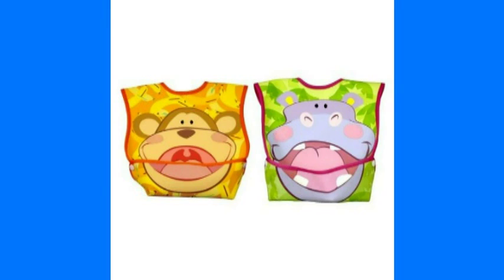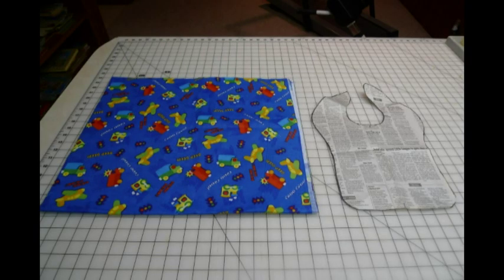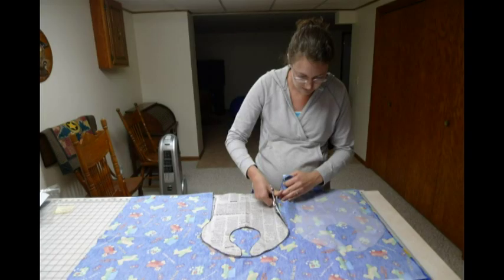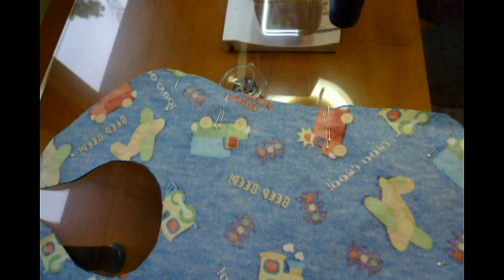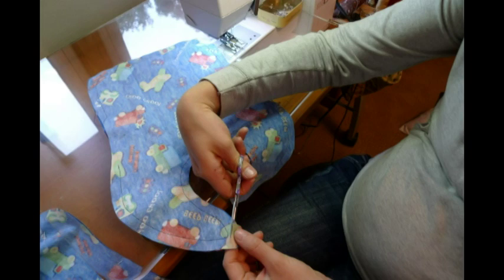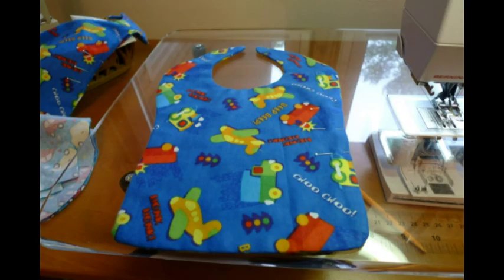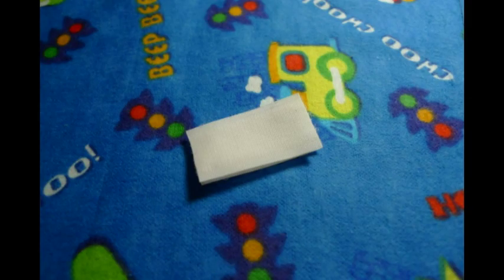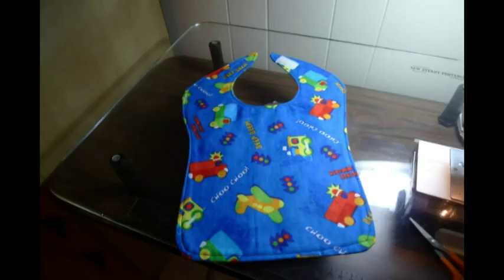Bib Tutorial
I forgot to mention that I make these out of flannel. Flannel is soft and absorbent.